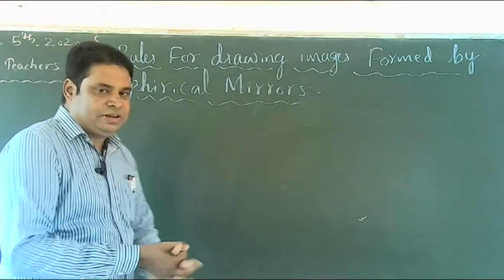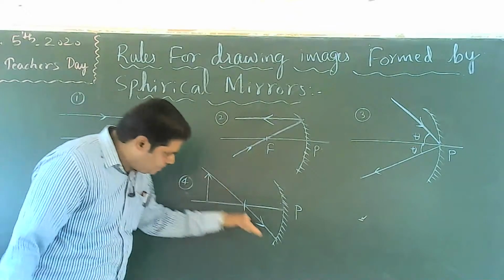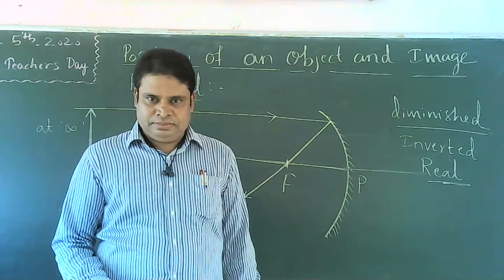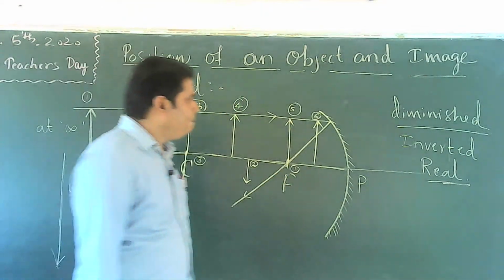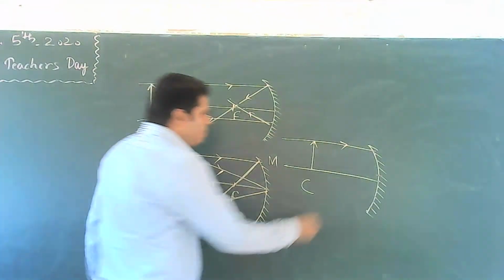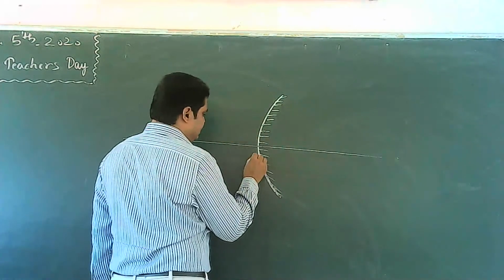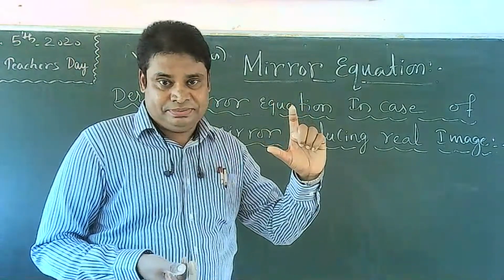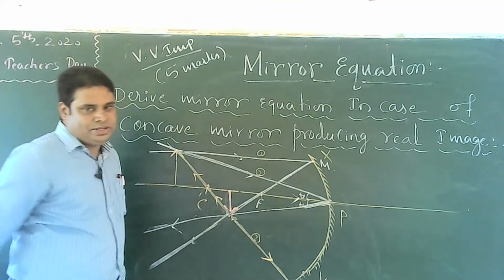Ray Optics Part 4